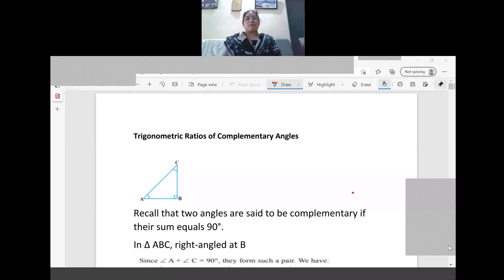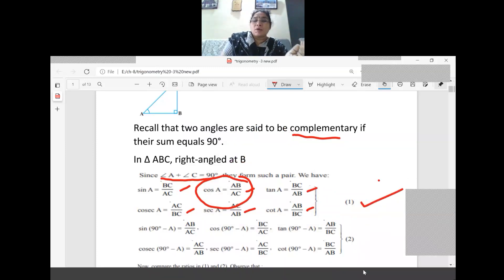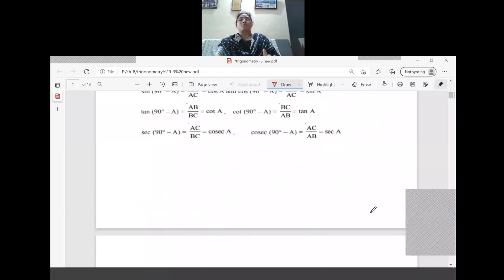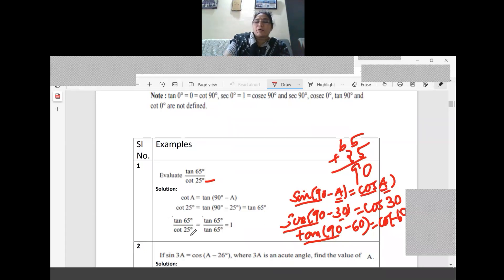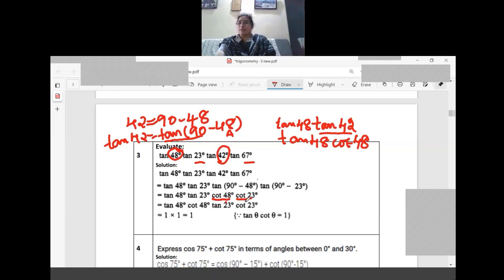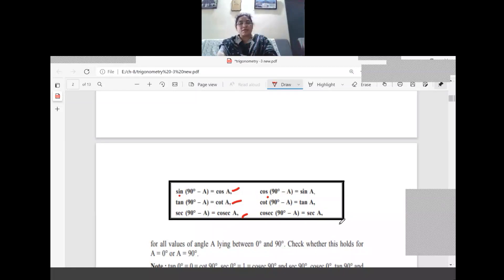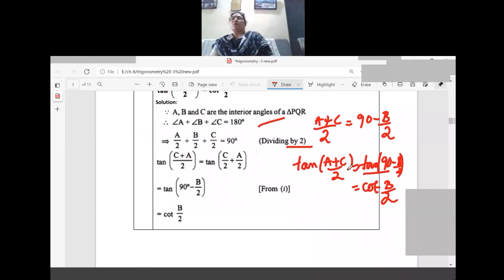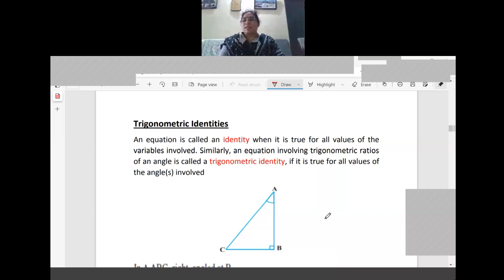class 10 maths trigonometry 5